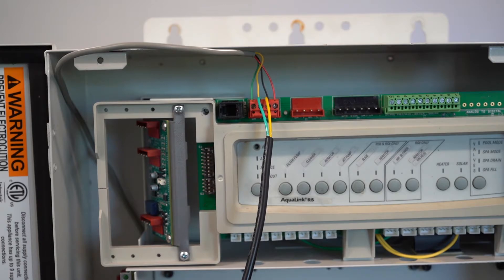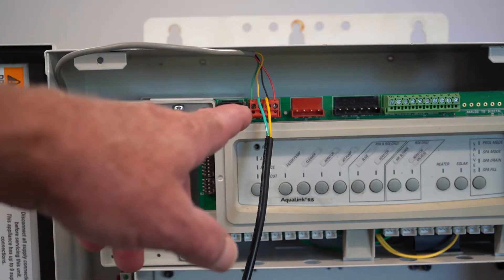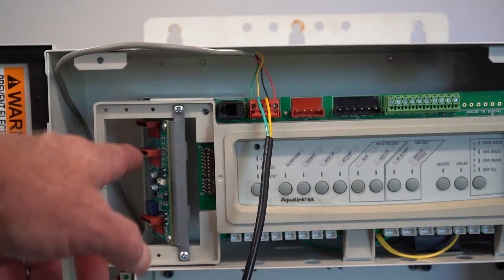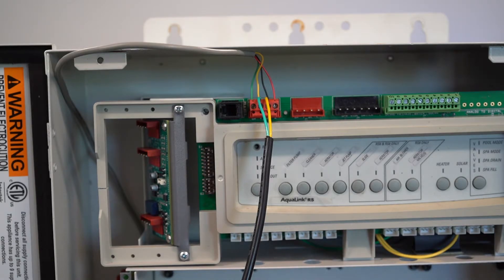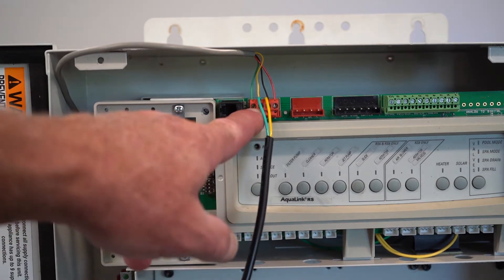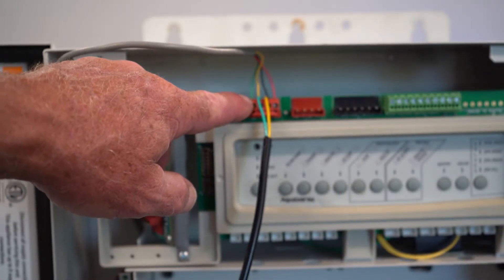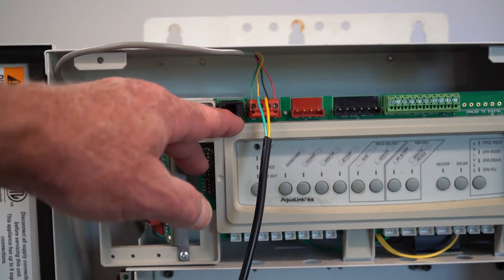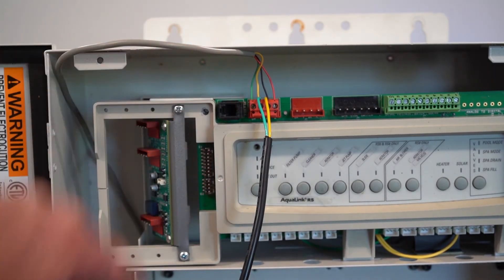How to Wire an Intelliflo Pump to Jandy RS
We have a provided diagram from our website click below to view it